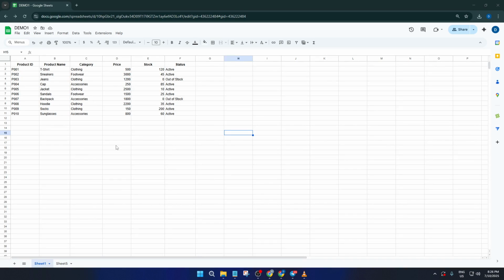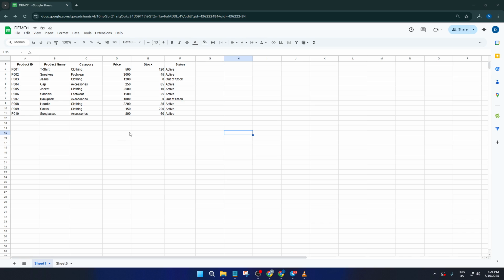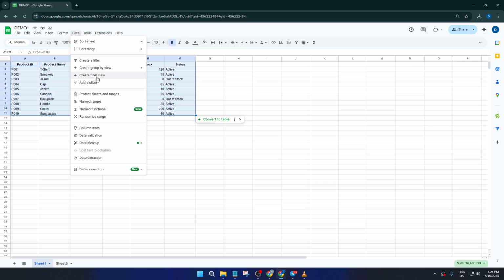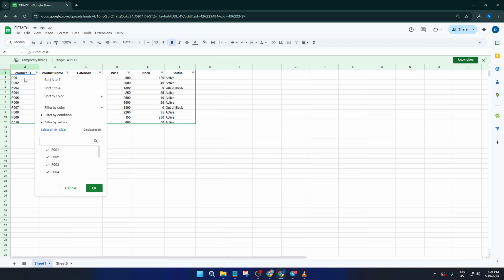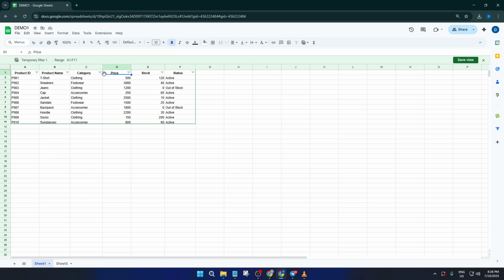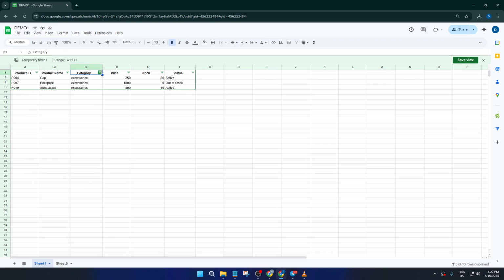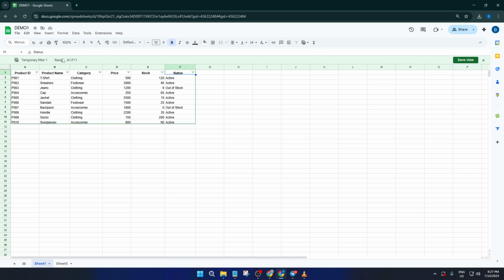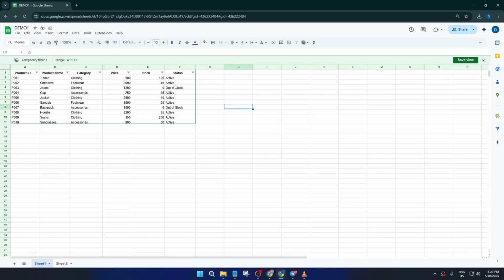How to Create Filter Views in Google Sheets [In 3 steps]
Want to create filter views in Google Sheets? In this tutorial, you'll learn how to create custom filter views to sort and filter data without changing the view for other collaborators.

In this video, you'll learn how to:

✅ Create a filter view in Google Sheets
✅ Filter data by specific conditions
✅ Sort data within a filter view
✅ Save and name your filter view
✅ Exit and manage filter views

To create a filter view in Google Sheets, select your data and open the filter view option under the Data menu. You can then apply filters, sort your data, and save the view for easy access without permanently changing the main spreadsheet view.